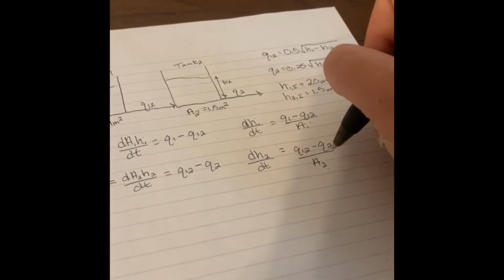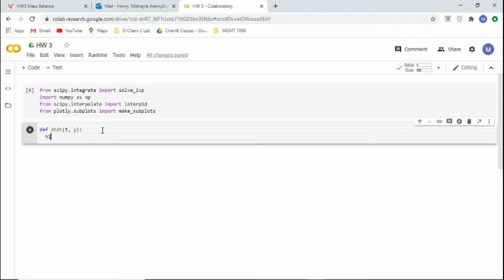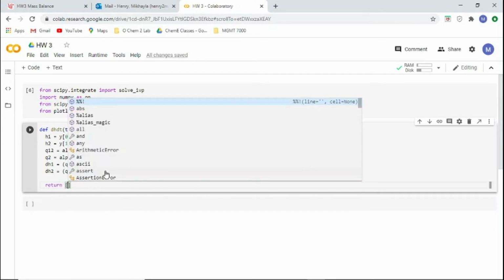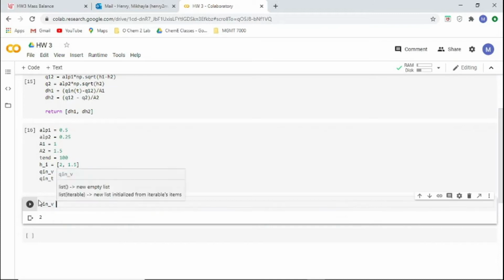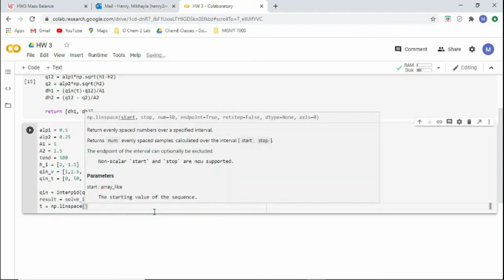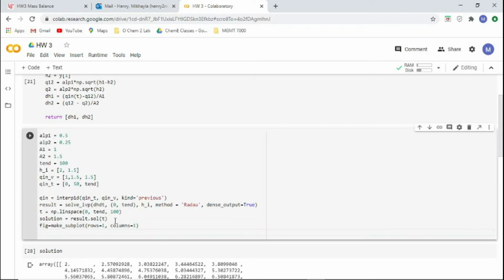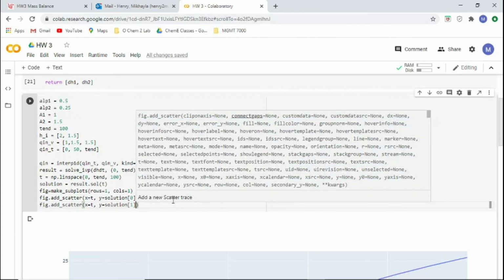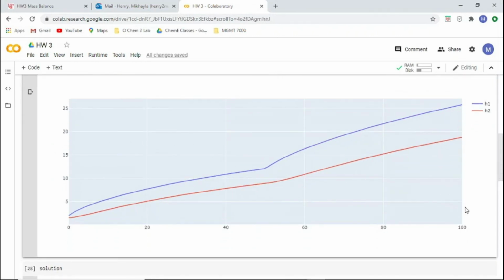Homework 3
In this problem there are two tanks connected and there is a flow entering tank 1 and a flow leaving tank 1 and going to tank 2. There is a third flow leaving tank 2 and exiting to the environment. In this, the heights of the fluids in both tanks are found at time 0 to time 100 for when the flow into tank 1 increase from 1m^3/s to 1.5 m^3/s at 50 seconds. These heights are then plotted and displayed in a subplot.